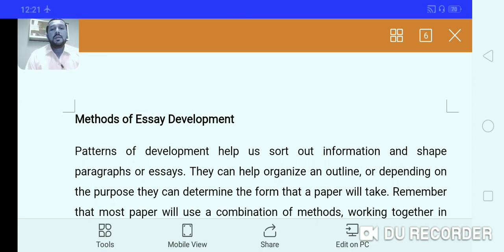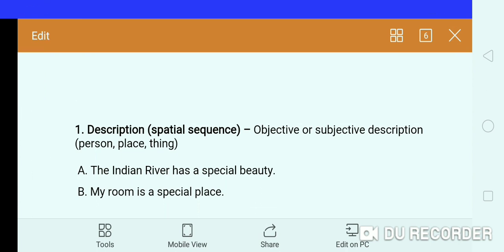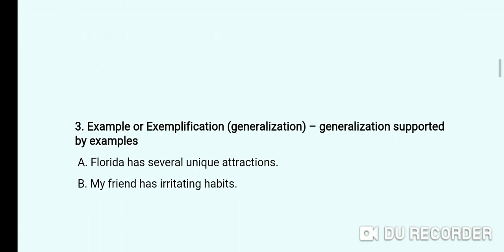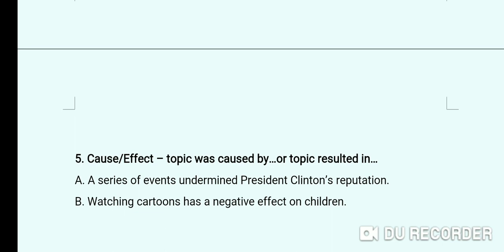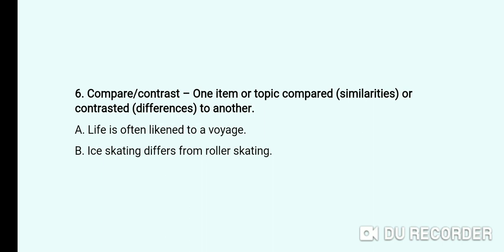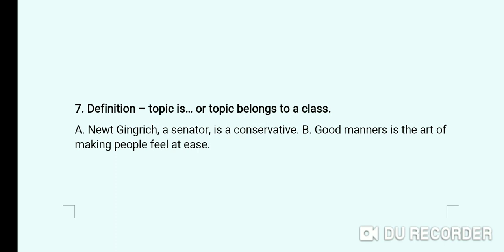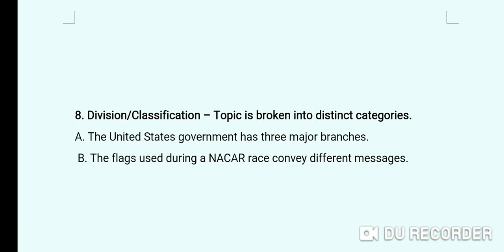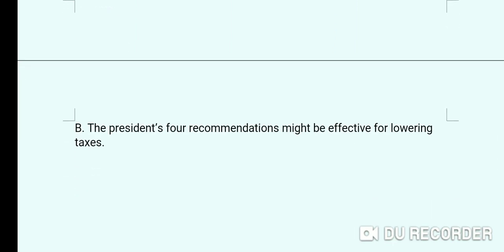Patterns of Essay Development